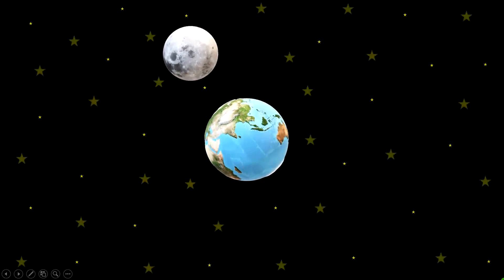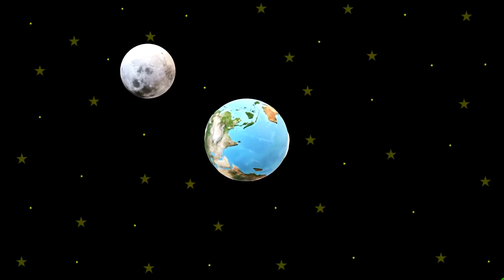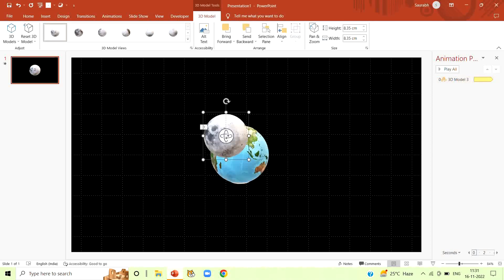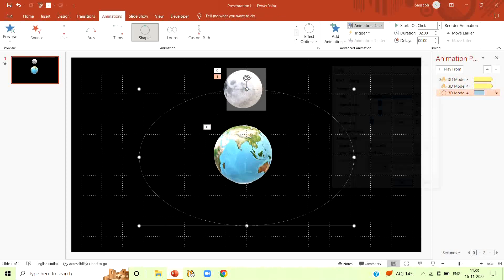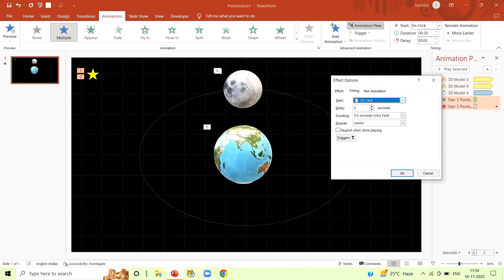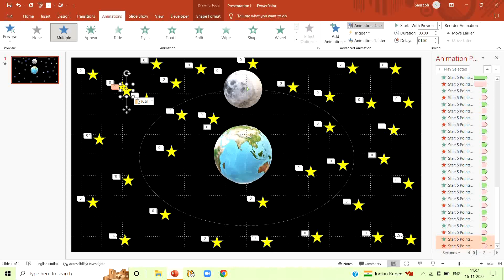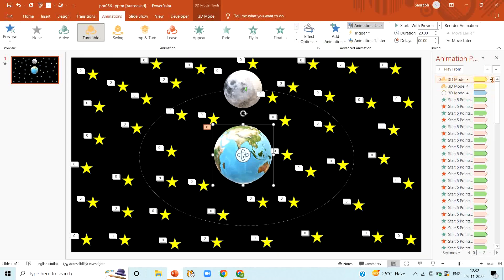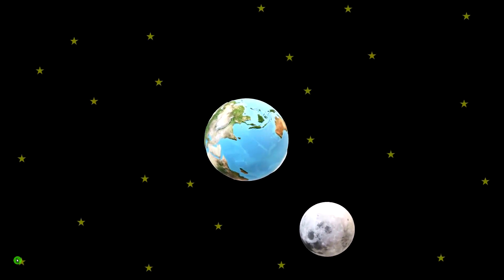How to create Presentation on Moon revolving around Earth | Free download PPT template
In this Video, we are going to learn to create presentation on Moon revolving around earth. In this presentation, Earth is Rotating on its axis, Moon is Rotating on its axis, Moon is Revolving around Earth and Twinkling stars in the background.

If you like this Video and Presentation

Other Videos related to Solar System